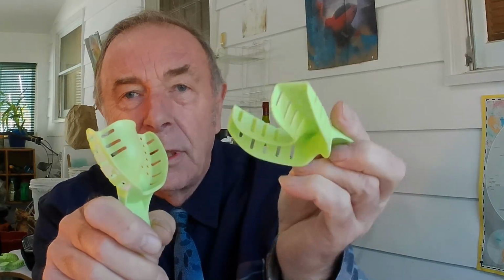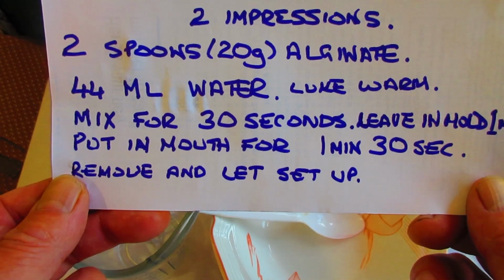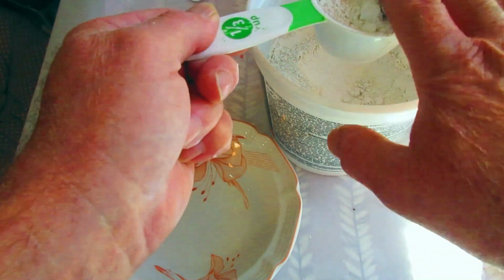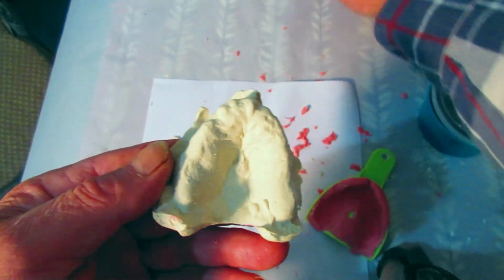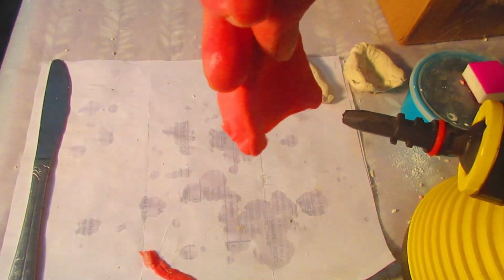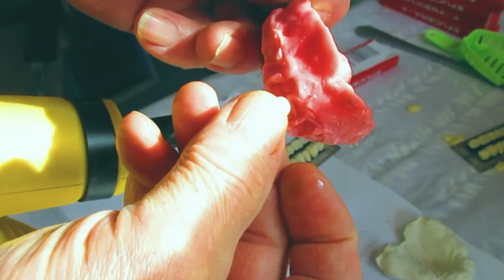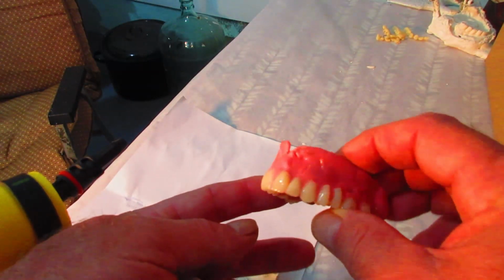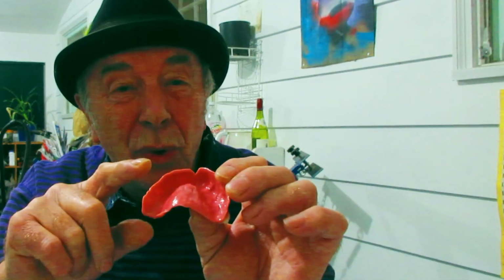BEST Full Upper Denture for less than $100..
A fun project that I found quite easy to make.